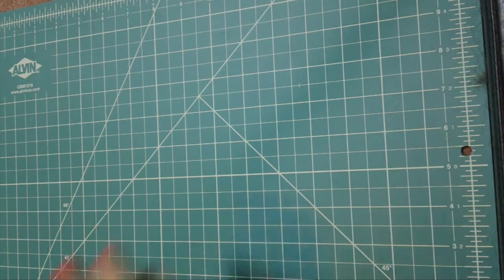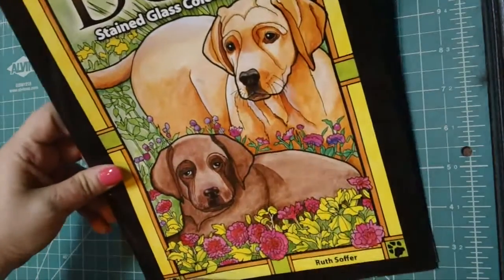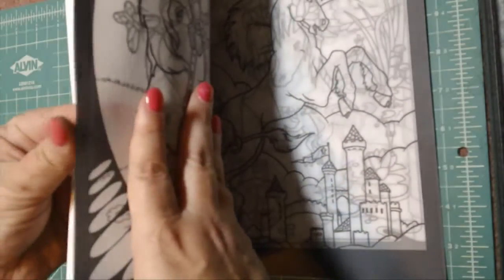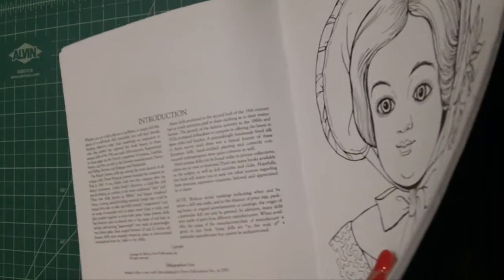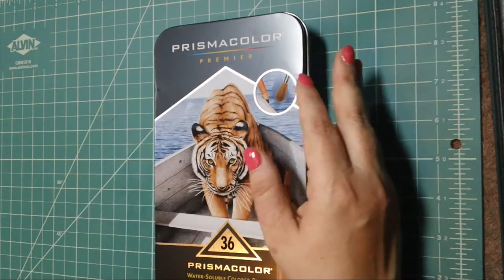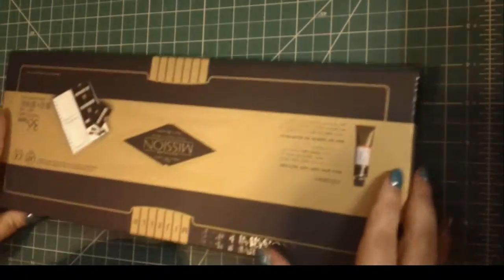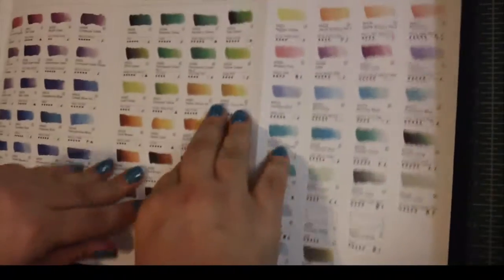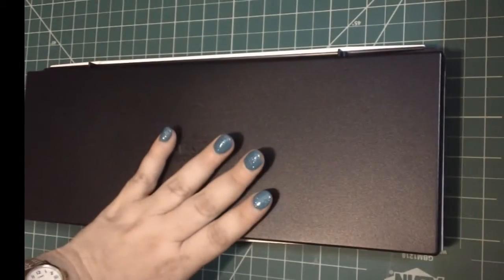Amazon Haul, October, 2016, Adult Coloring Books, Watercolors, & More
My latest Amazon Haul video featuring Adult Coloring books, watercolors, and more.